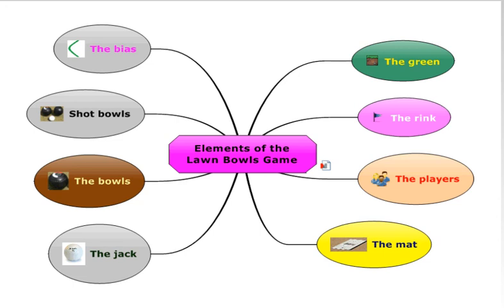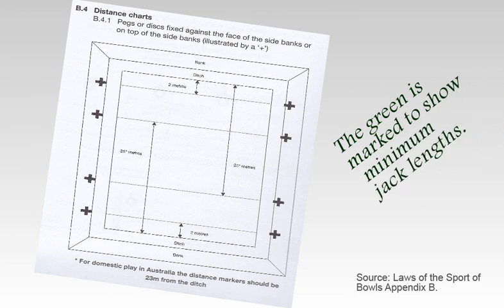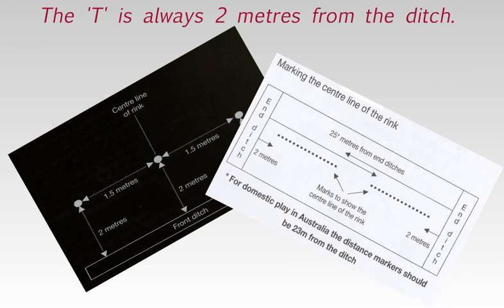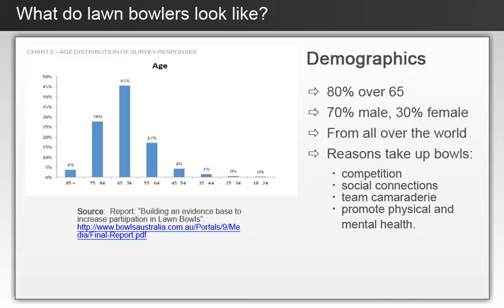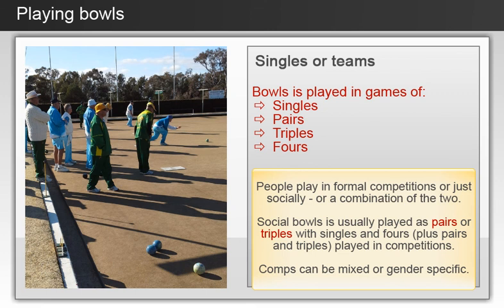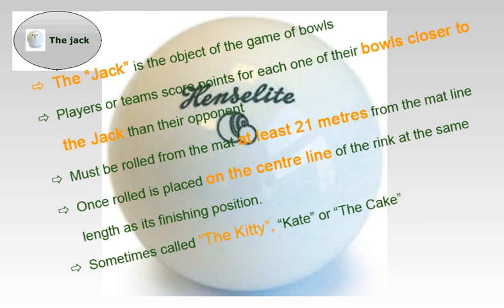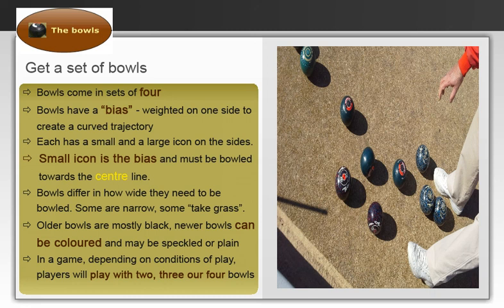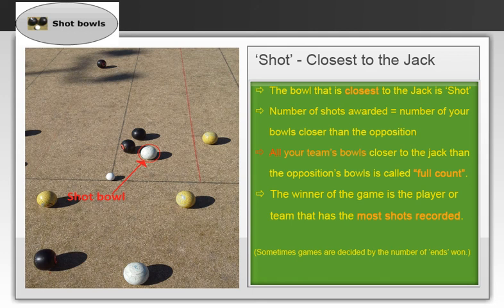Elements of Lawn Bowls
eLearning module that describes the core elements of Lawn Bowls:  The green, the rink, the players, the mat, the jack, the bowls, shot bowls and the bias.